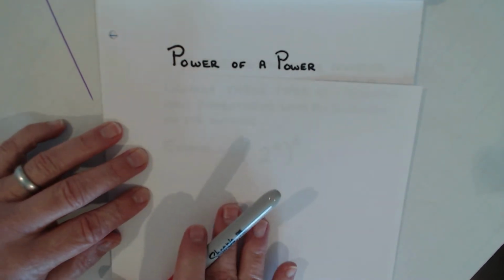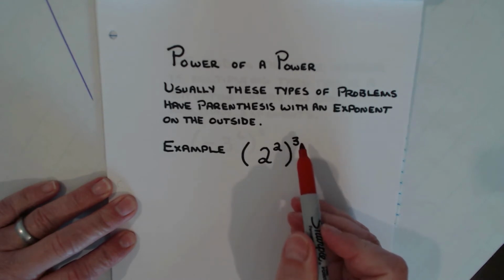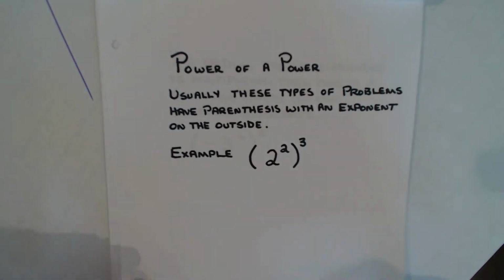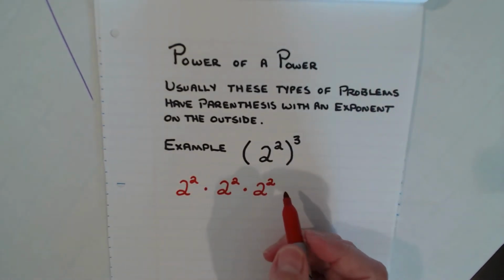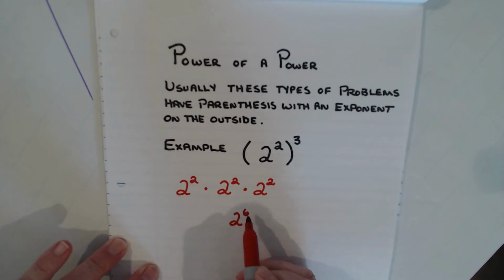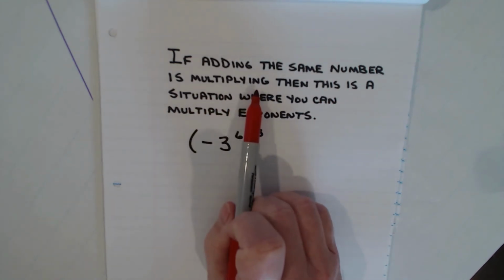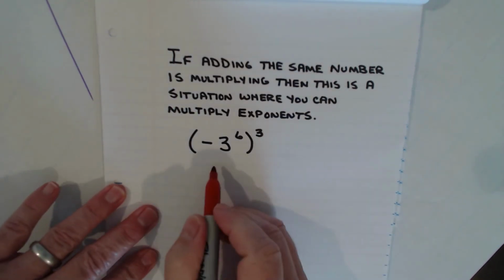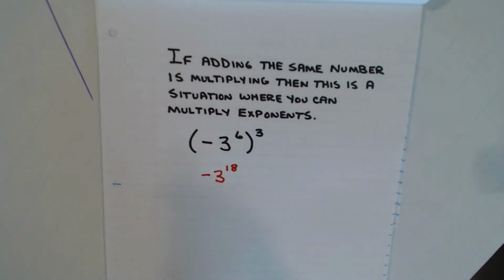iReady page 3 part 2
How to perform the problems with an exponent on the outside of parenthesis or take the power of a power.